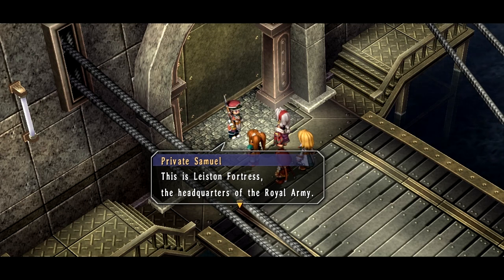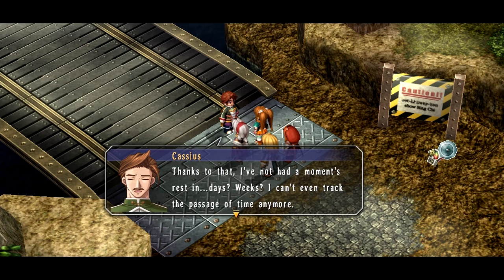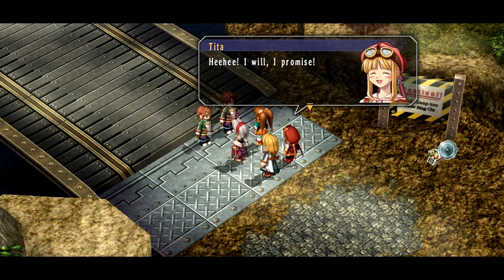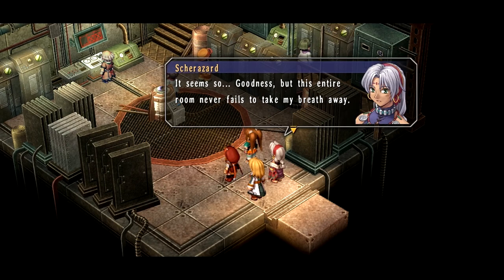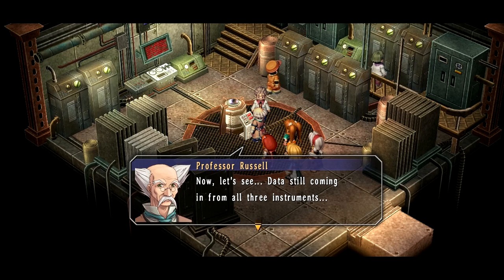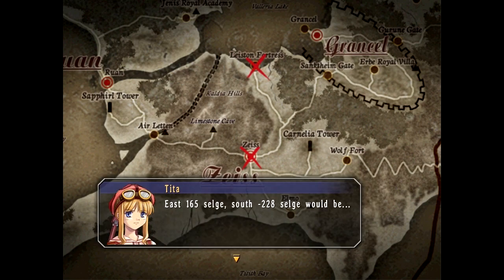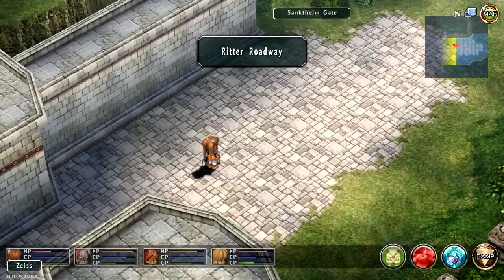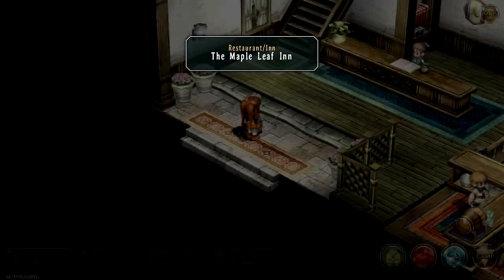Sephiroth1204 Plays: Trails in the Sky - Second Chapter #32 - Triangulation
We finish setting up the sensors and not a moment too soon, for a familiar face sets a trap the enemy cannot pass up
This series will be uploaded on Wednesdays and Saturdays!